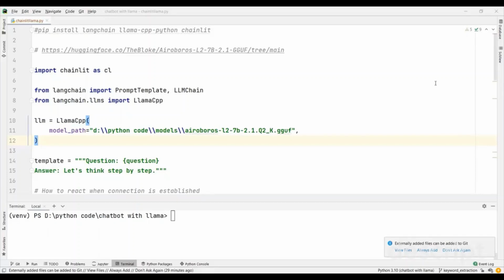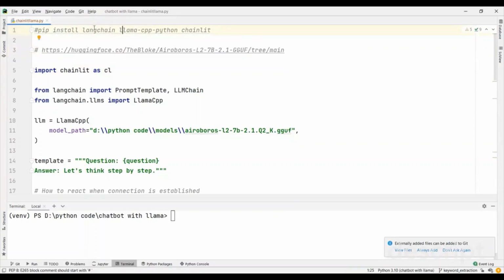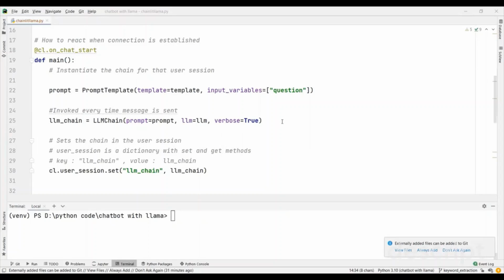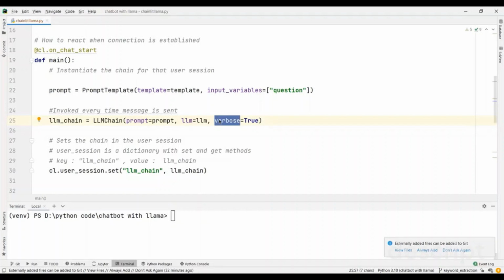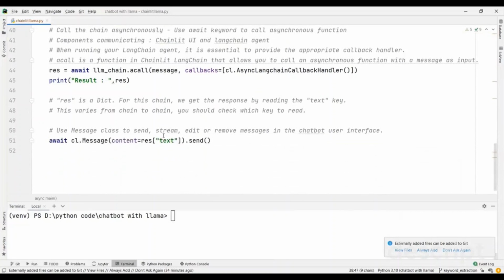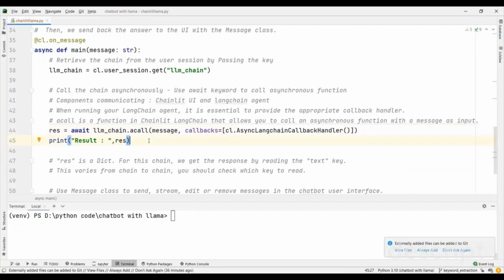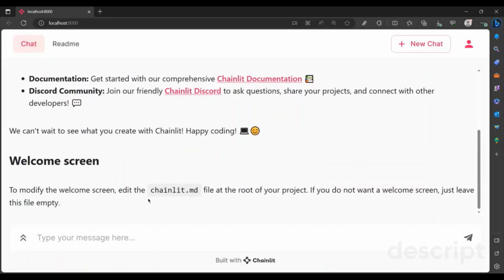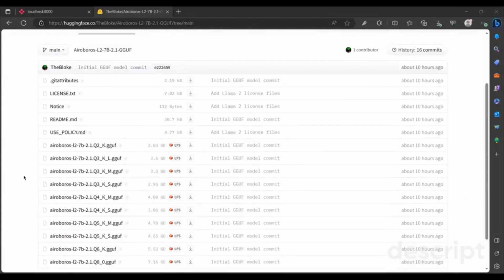UI Chatbot with LLama2(LATEST LOCAL GGUF) and Chainlit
In this video we create a chatbot UI with Chainlit. The llm model powering the chatbot is with LLama2. For simple implementation I have used the 7B version.